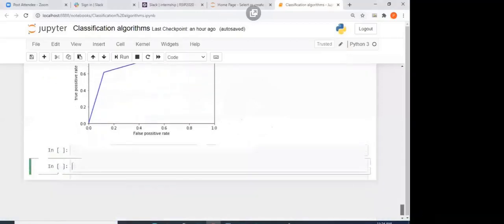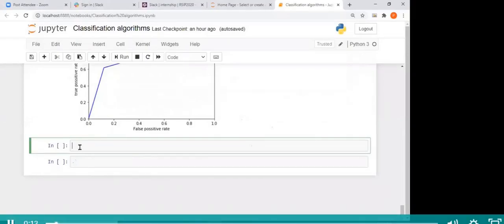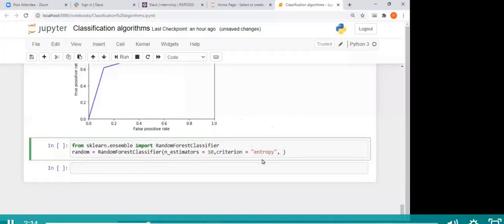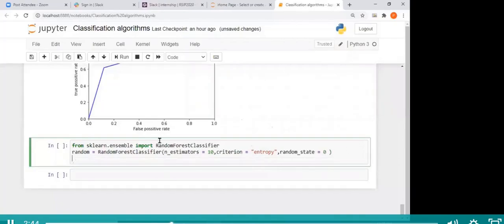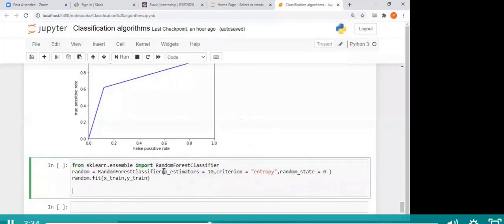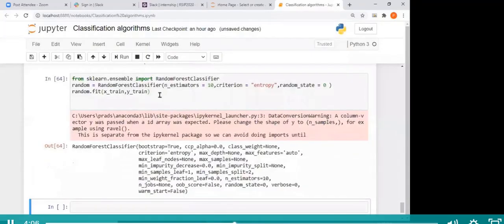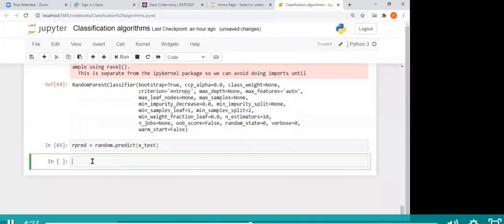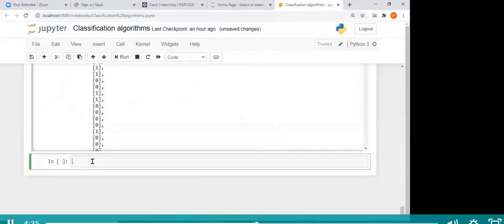10 Random Forest Classifier Practical || Studies Studio